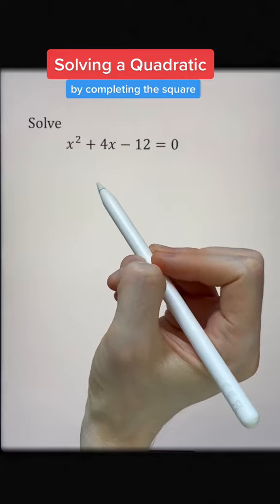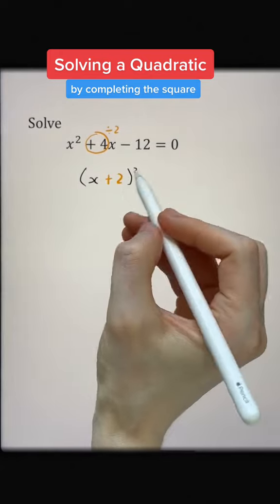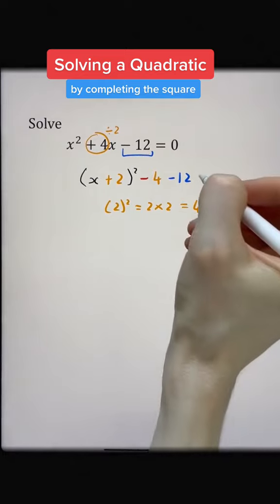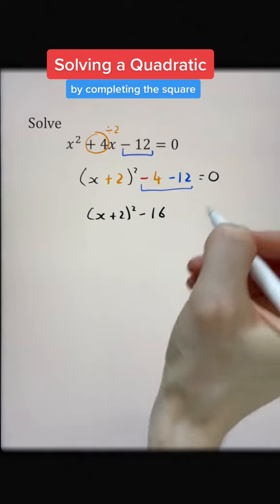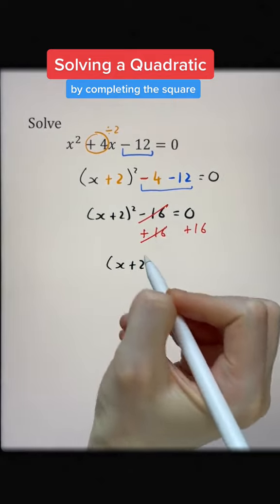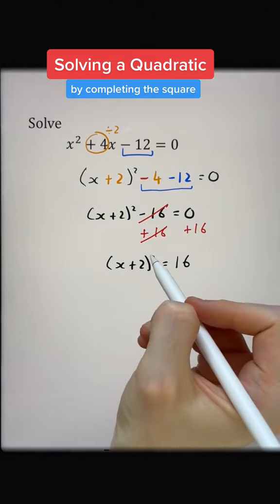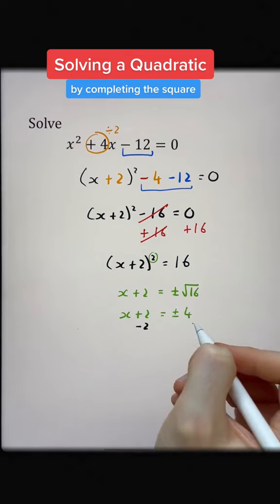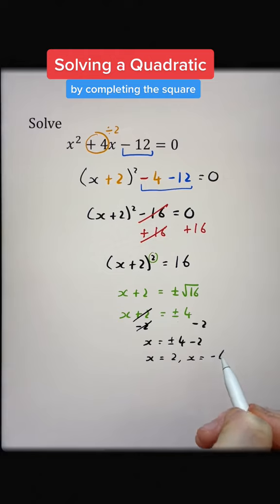masstik freegcsemathsteacher 788 394